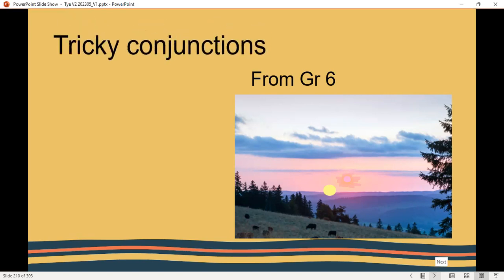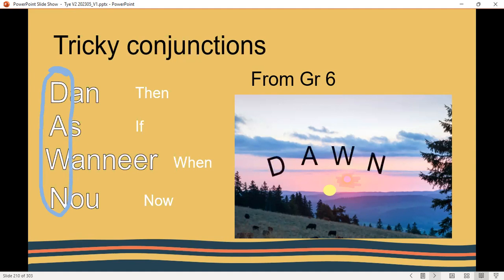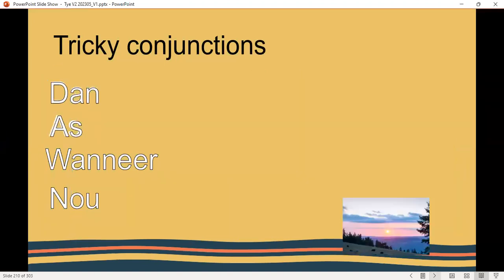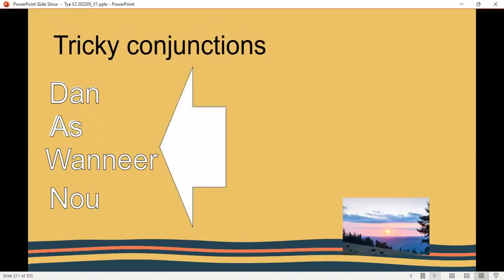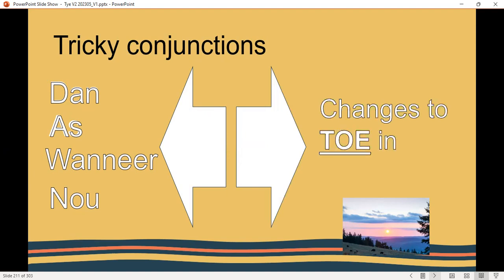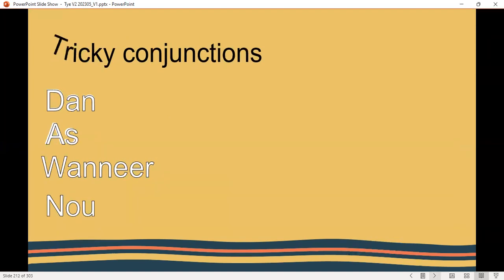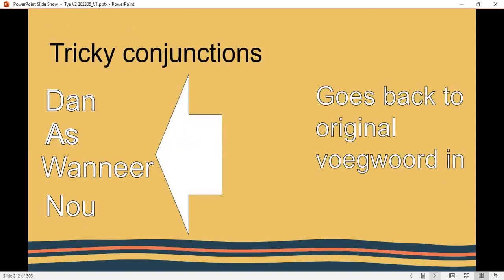Afrikaans (FAL) Tricky conjunctions - sample lesson